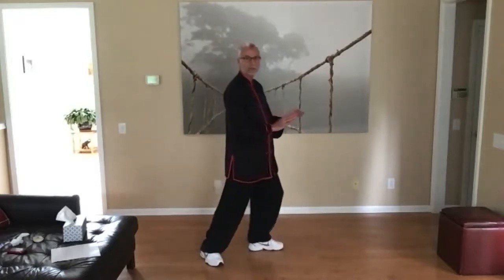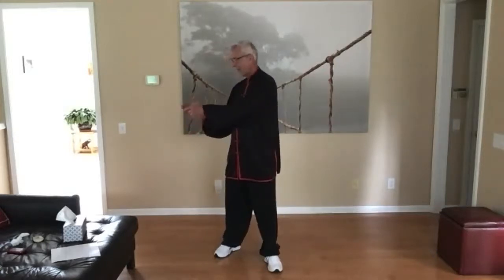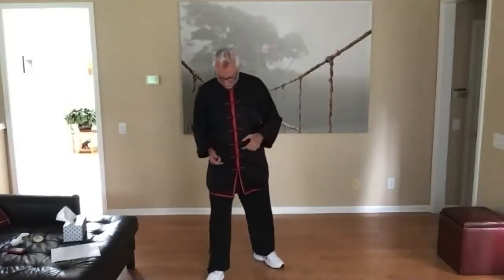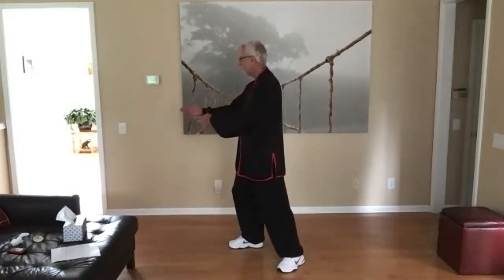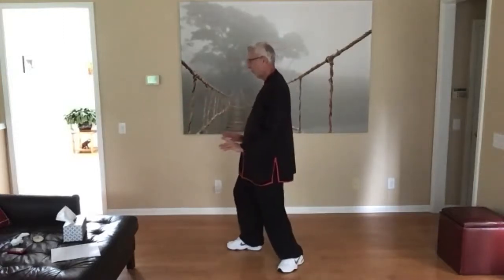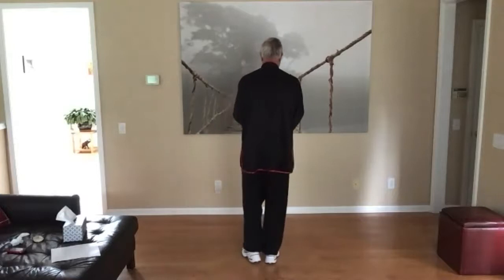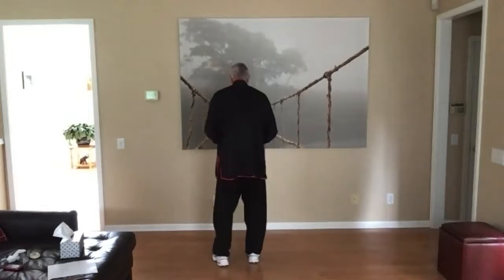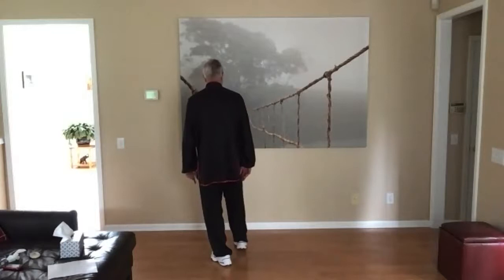The Basics of Tai Chi with Tai Chi Mike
Join us for a virtual, interactive talk as Mike Gentile, aka Tai Chi Mike, teaches us about the basics of Tai Chi. With 30 years of experience, Mike will share the healing and health benefits of Tai Chi and walk us through some simple movements and exercises. Get ready to feel fit, healthy and healed!